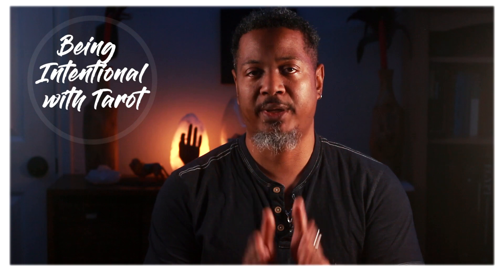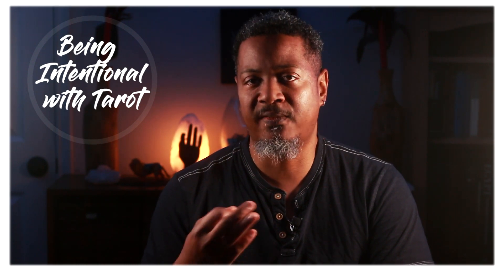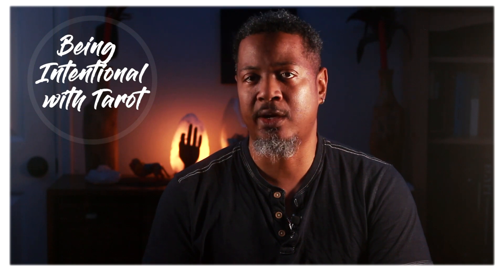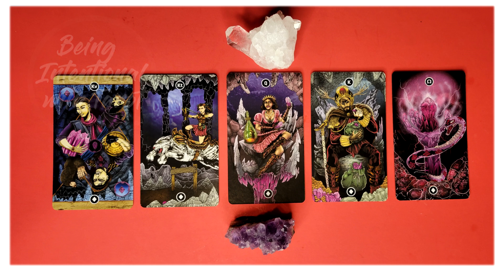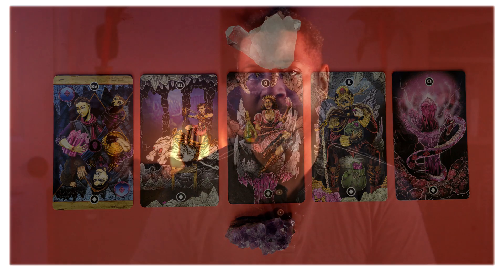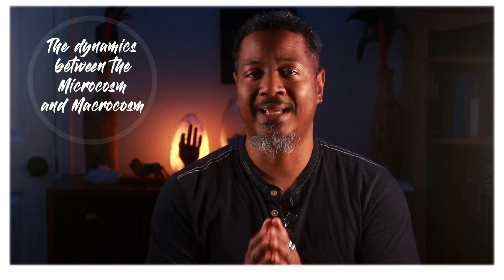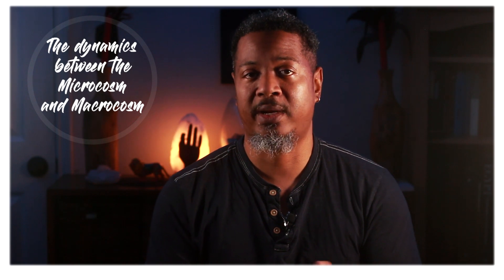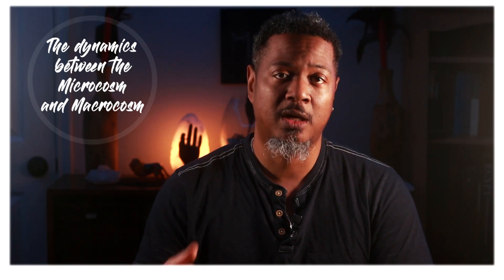The Mystical and Initiatic Path of the Tarot 🌹: Part Two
🌹Part Two of the presentation I gave on "The Mystical and Initiatic Path of the Tarot". In this video, I discuss Mystical Attunement with the Archetypes, Using Intentional Approaches and having a Deliberate mindset with Everything, The Dynamics at play between the Microcosm and the Macrocosm, Orthodox vs. Ecclectic Cosmological preferences, and Spiritual Gatekeeping. Blessings

🦁Wayne (Rodney Illustrations) is the creator of The Global Fusion Intuitive Tarot Deck. This unique deck encourages you to trust your inner voice and inspires you to live your dreams. There is no time like the present! Embark on this journey today, to discover more about your real potential! Uncover the mystery in the Tarot!

♦️♣️♥️♠️☸️The Global Fusion Intuitive Tarot is published by US Games Systems and is available in stores